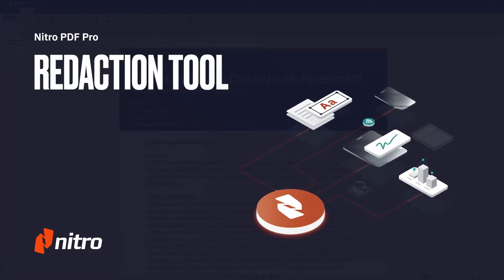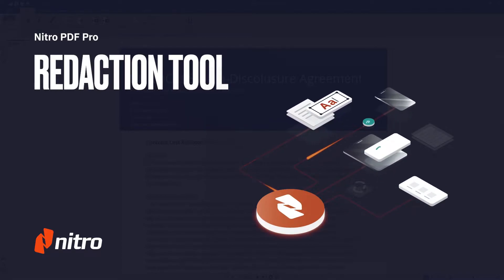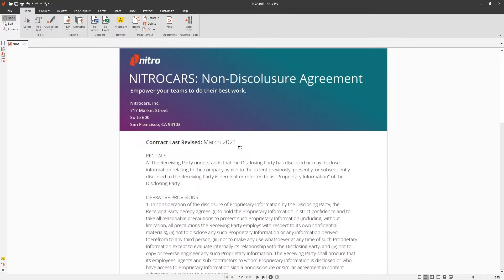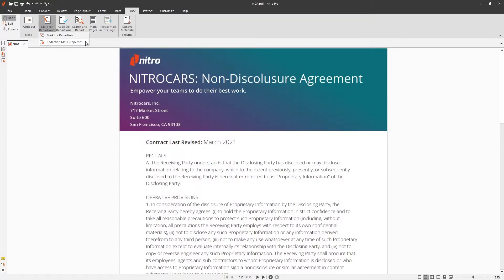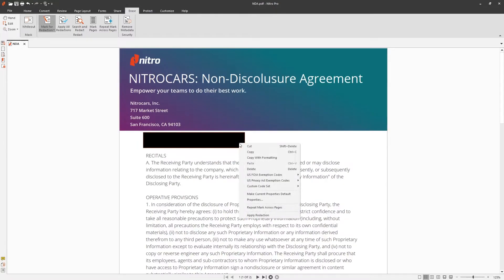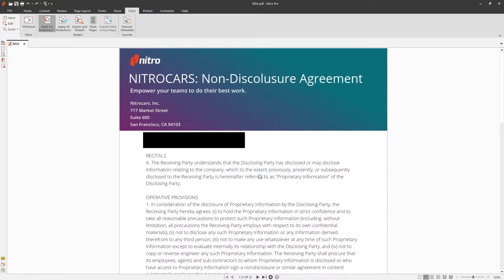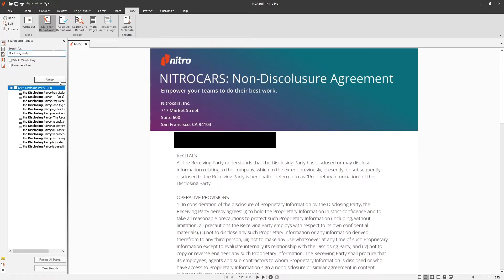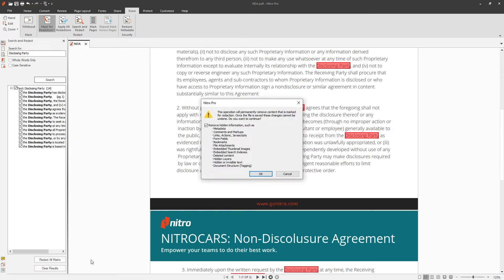Nitro Pro: Redaction Tool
Ensuring your sensitive information is securely redacted is essential for privacy and regulatory compliance. In this tutorial, follow a step-by-step guide on how to redact text and images in a PDF using Nitro and learn how to verify that your redactions are properly applied.